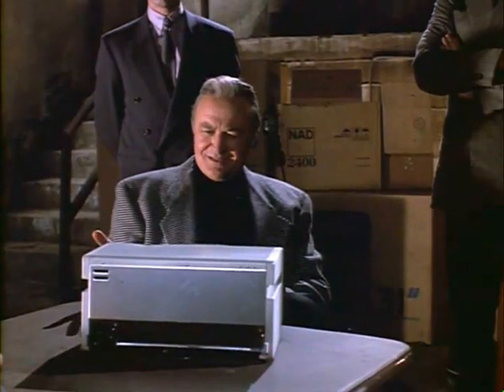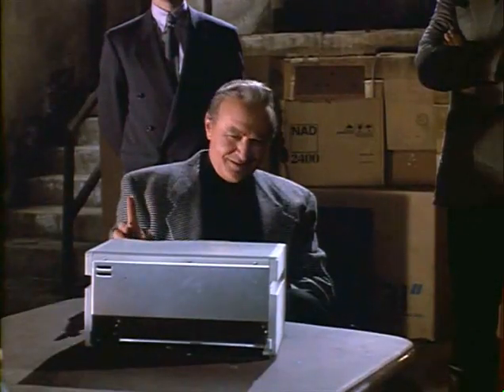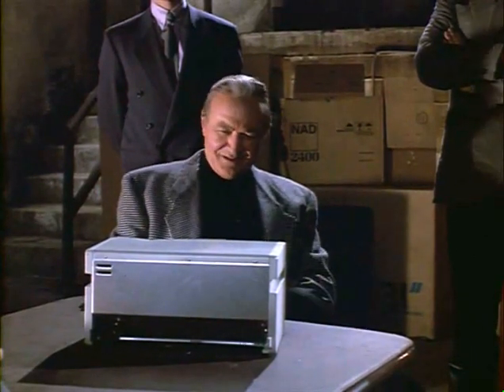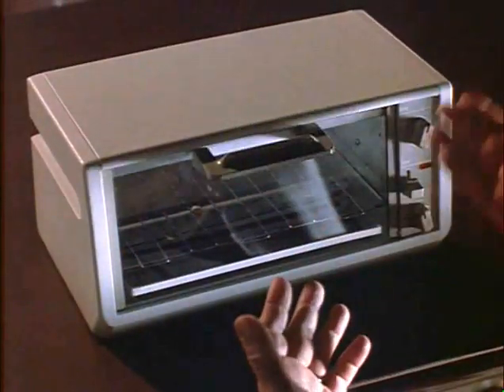Toaster Oven - The Crust Is Crisp